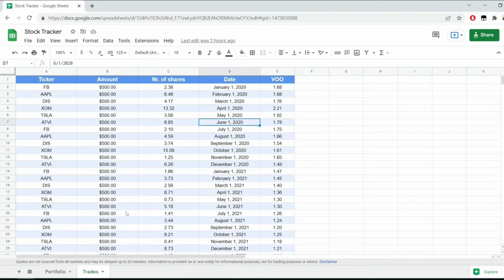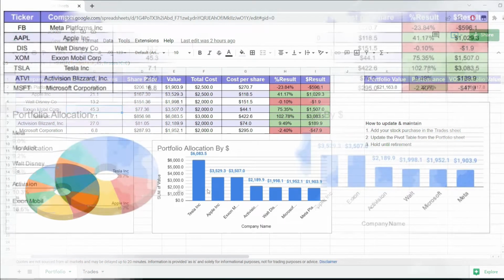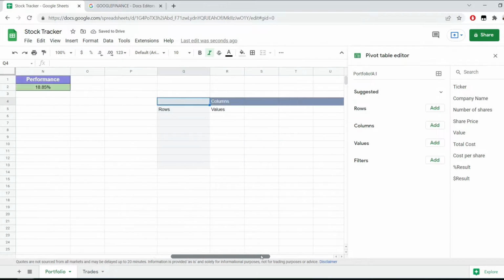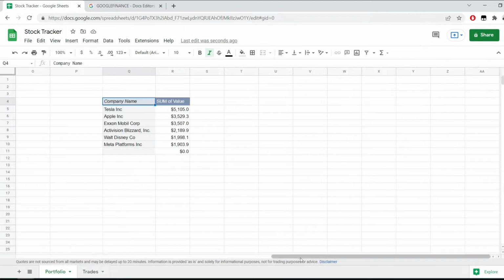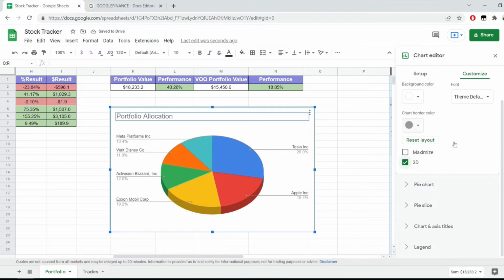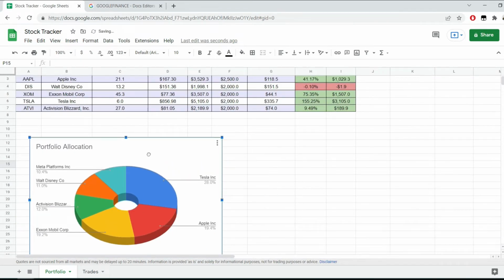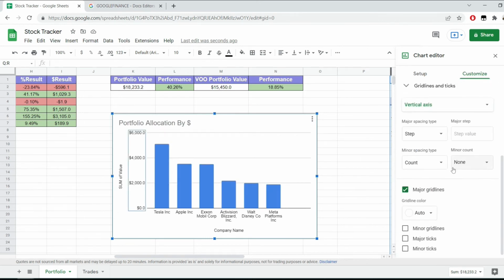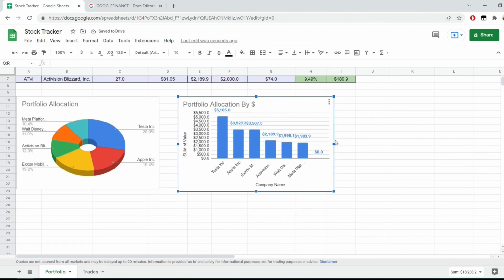Stock Portfolio Tracker - 4/5 - Adding data visualizations (Google Sheets)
In this series of videos I will show you how to build the best stock portfolio tracker with Google Sheets. I will show you how to build your own stock portfolio tracker for free to track your stock market investments.

If you want to see the final product and test the stock portfolio tracker that we built with Google Sheets, checkout the link to the file below.

This is part 4 of a series of videos where I show you step by step how to build your very own Stock Market Portfolio Tracker.

Track your stock investments with this simple Google Sheets Spreadsheet.

Why Google Sheets?
✅ It is absolutely free to use
✅ you can use it on your phone as well as on your laptop
✅ you can take your stock portfolio with you anywhere
✅ you can edit your stock portfolio tracker on the go

Timestamp
0:00 What we're building
0:27 Add pivot table
1:16 Add a pie chart
2:04 Add a bar chart
2:49 See you in part five